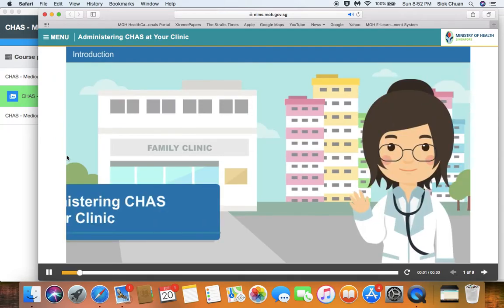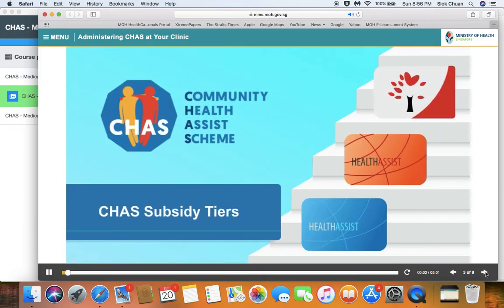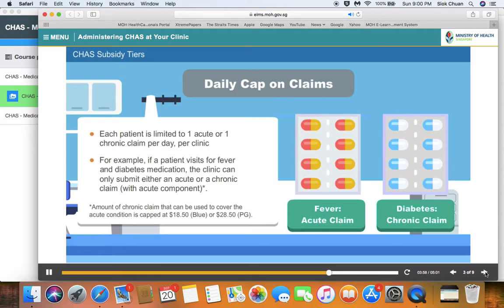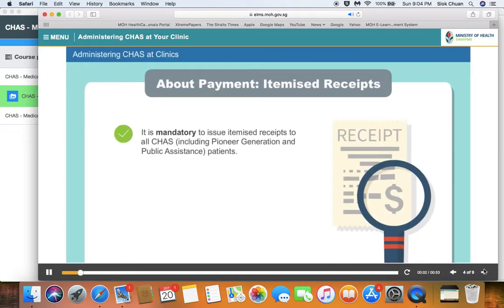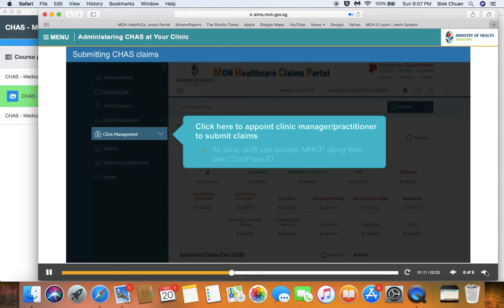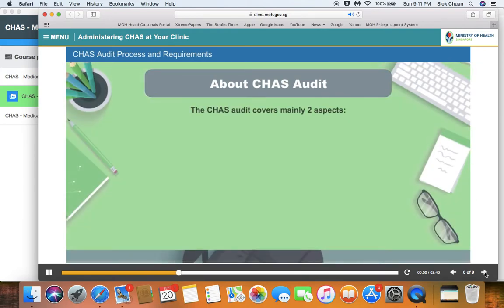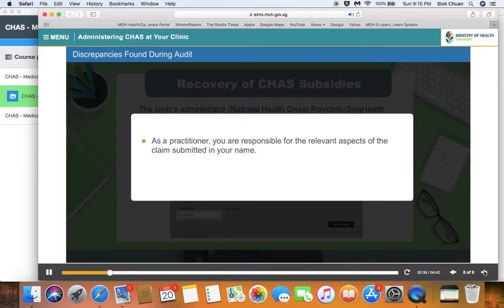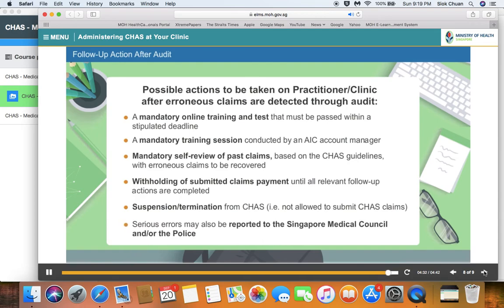1 CHAS MEDICAL TRAINING